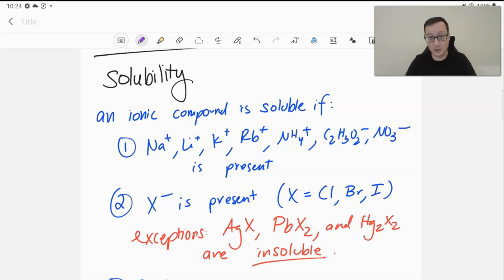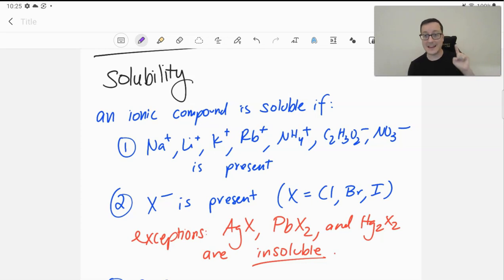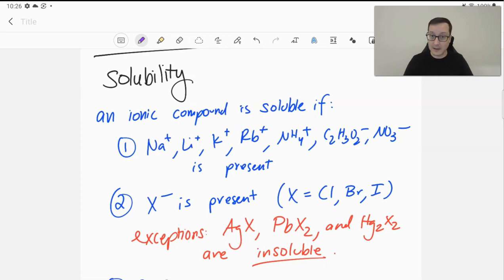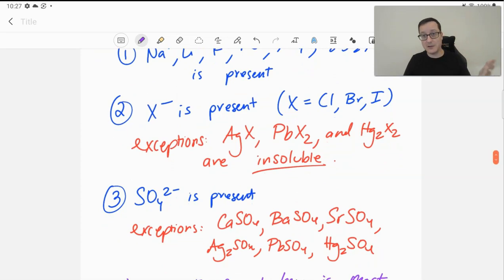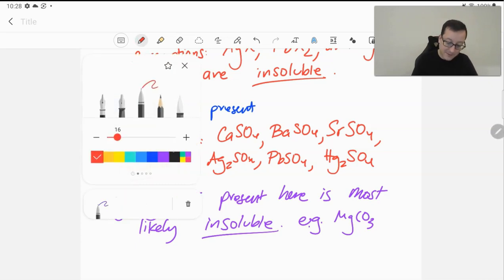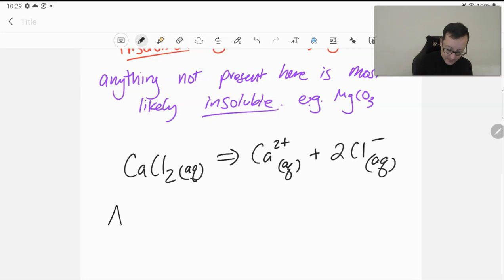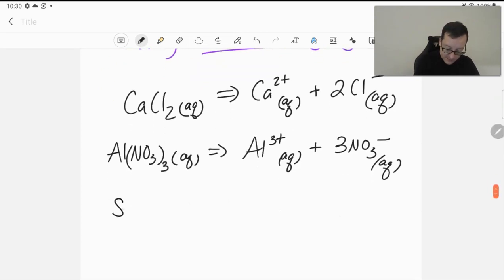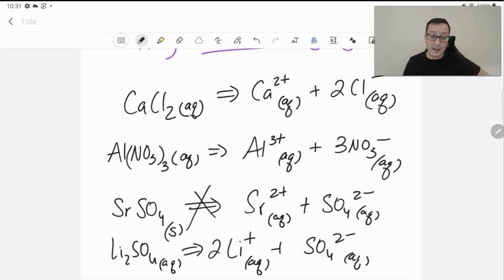solubility of ionic compounds